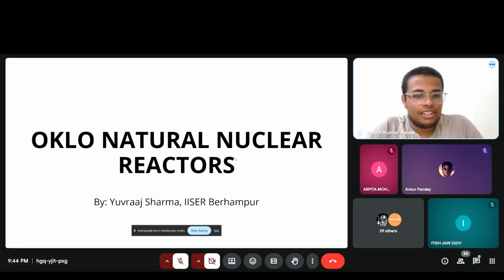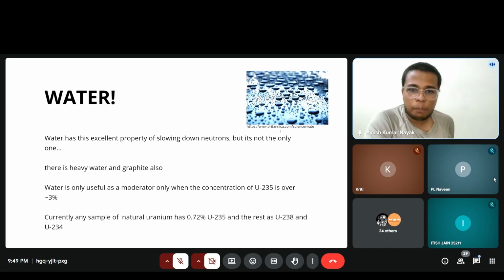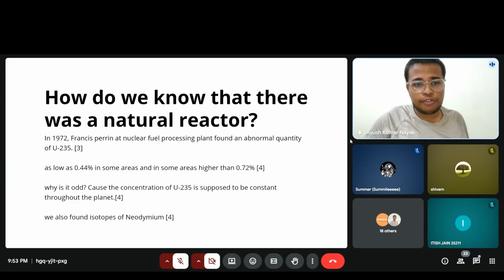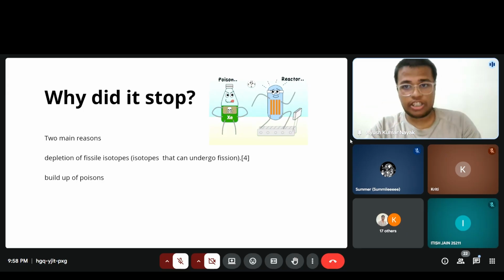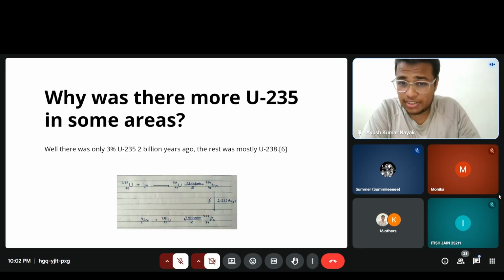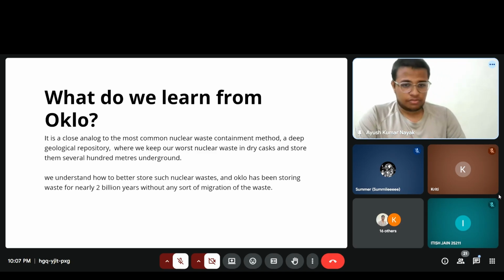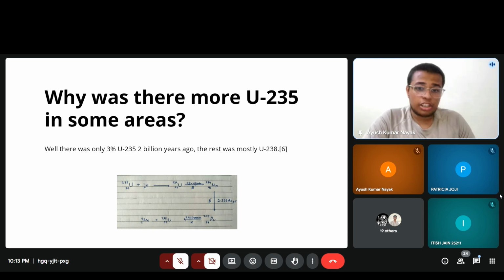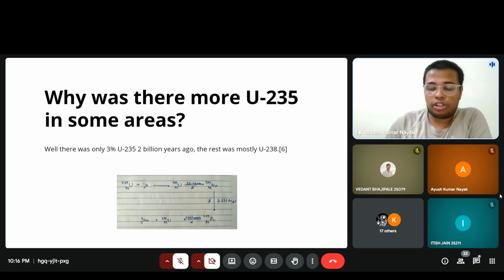How Did Earth Run A Nuclear Reactor 2 Billion Years Ago?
Two billion years ago, deep in Gabon’s Oklo region, nature achieved what humans would only rediscover millennia later, a self-sustaining nuclear fission reaction
Credits:
Speaker/Host: Yuvraaj Sharma
Co-host: Ayush Kumar Nayak
Media: Ayush Kumar Nayak, Itish Jain, Mrunmayee Sahoo, Prakriti Pandey, Aamna Ahmed
Content: Animikh Pal, Aanshi Mishra, Patricia